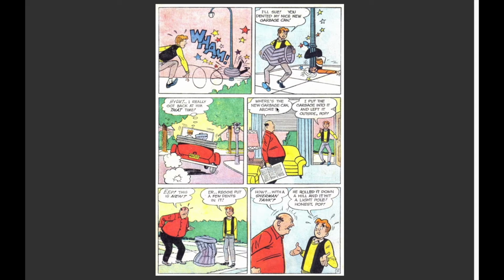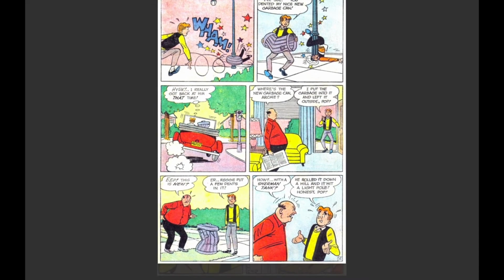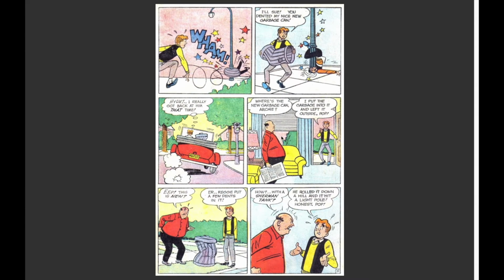How to tell a story in graphic novels. Examples from Archie Comics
How to tell a story using graphic novels. Using the simple examples from Archie Comics, we can learn how to emphasize time, character and plot.

At Sequential Artists Workshop, led by New York Times #1 graphic memoirist Tom Hart,  we teach comics and graphic novel storytelling in short courses and long workshops and six-month and year-long programs.

From Archie 148.